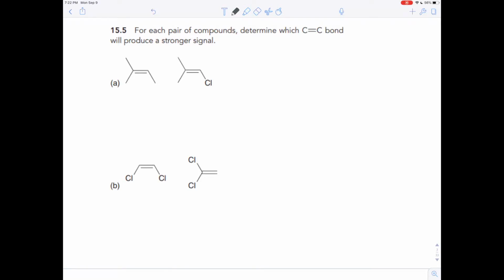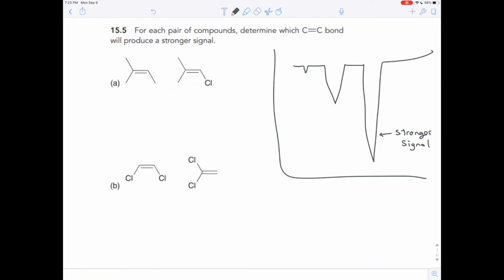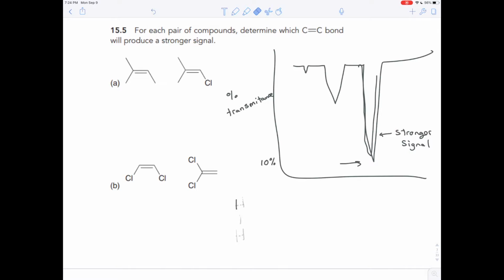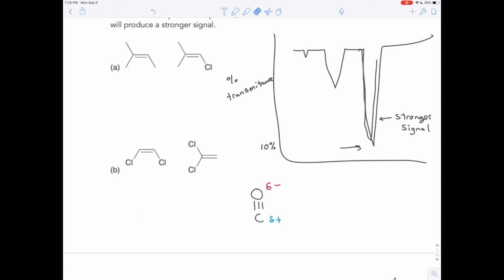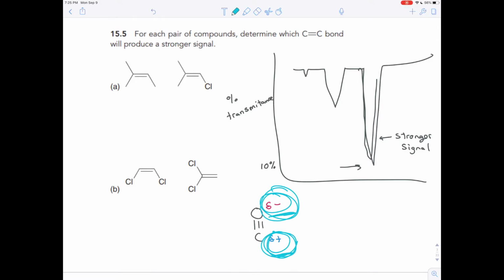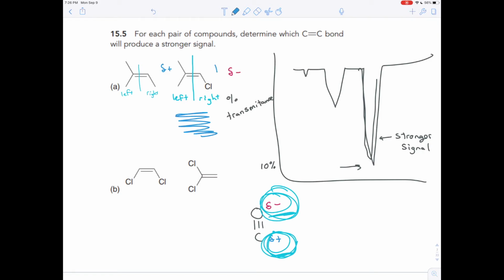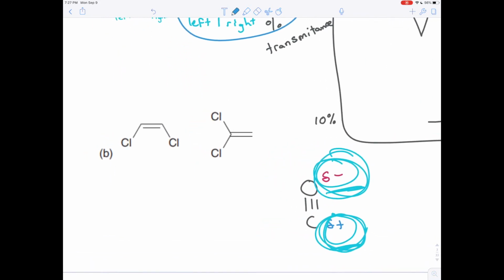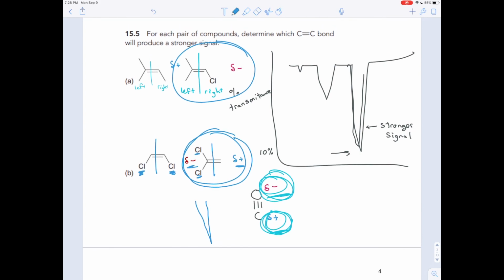Exercise 15.5 - Relating Stronger Signals in IR Spectroscopy to Bigger Dipoles in Molecules